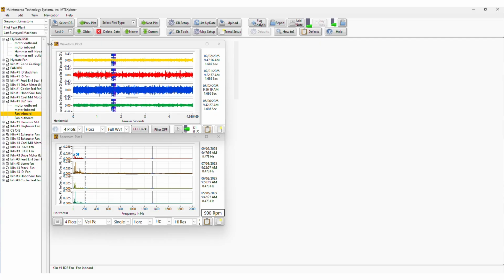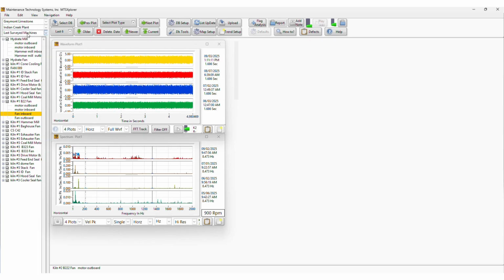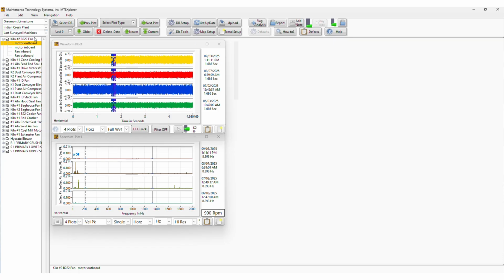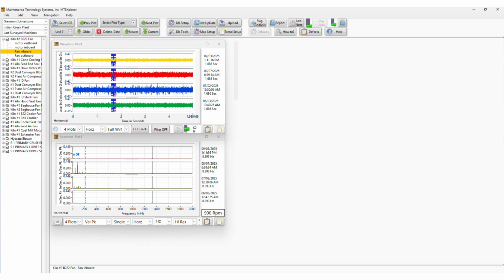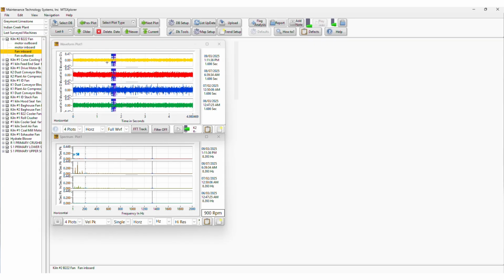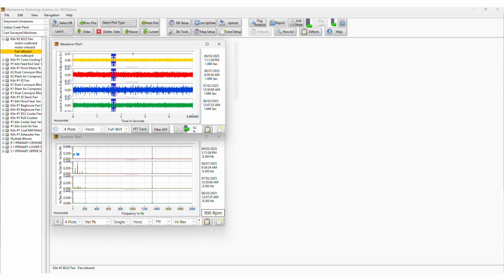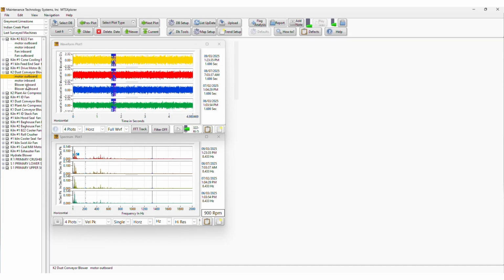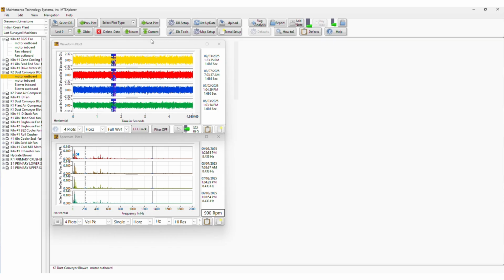MTSXplorer: Navigating the Machine List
An overview of how to navigate the machine list inside the MTSXplorer program.

MTSXplorer is used in conjunction with the VBox family of vibration-based machine condition monitors by Maintenance Technology Systems.